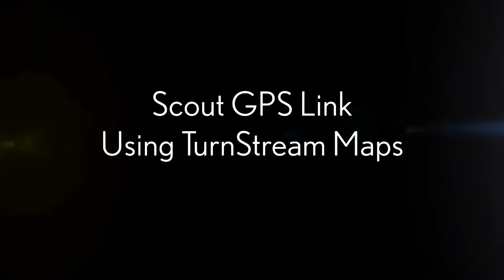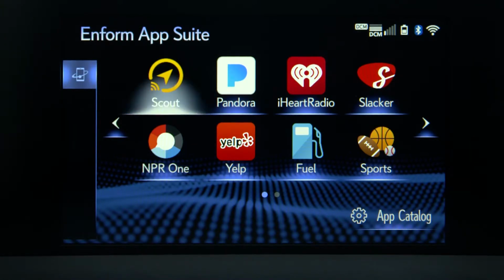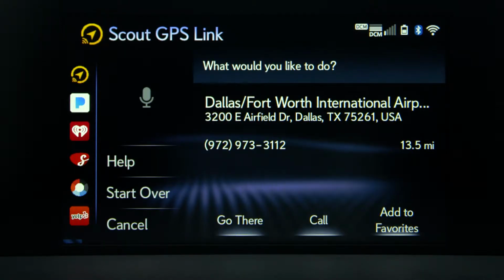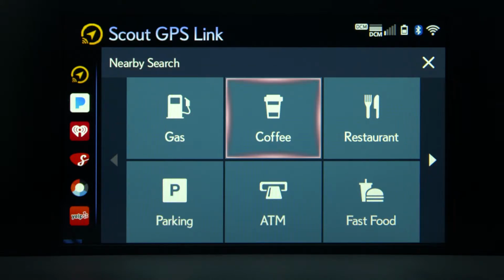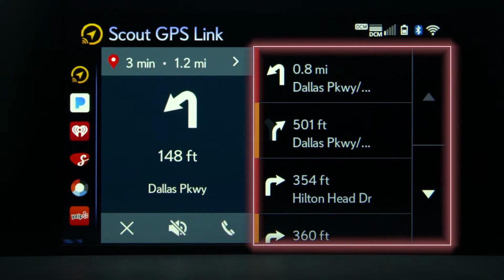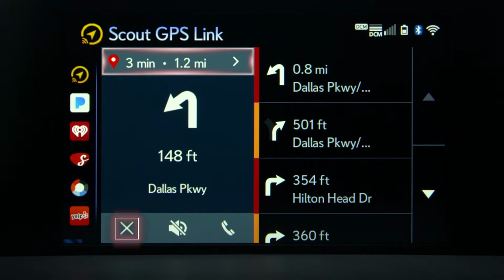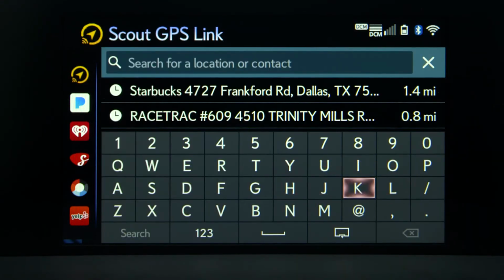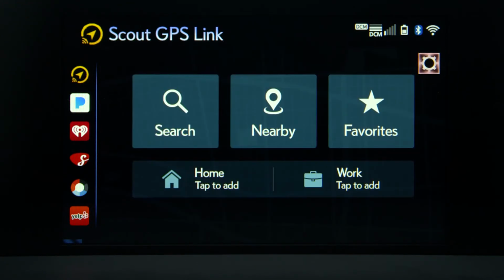Scout GPS Link – Using TurnStream Maps (Gen 10)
Learn how to use Scout GPS Link with TurnStreamTM directions on Lexus vehicles equipped with the Gen 10 Display Audio system.